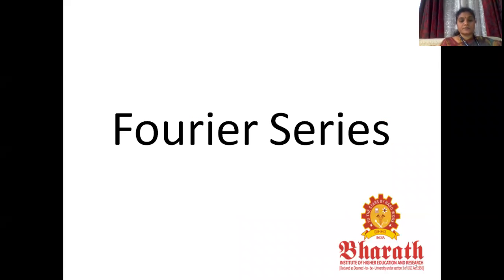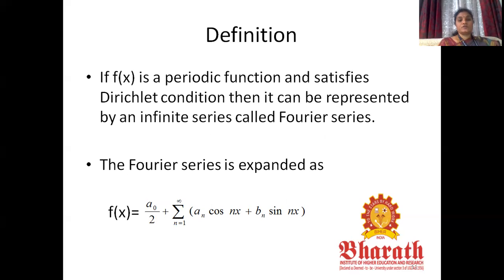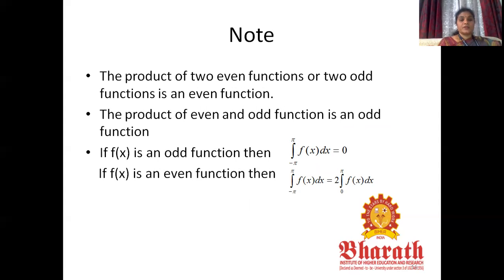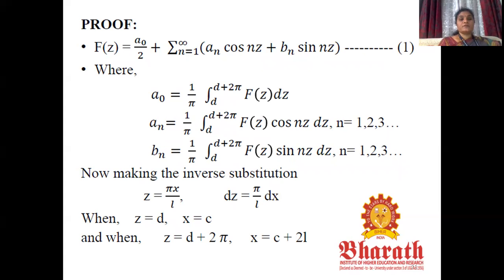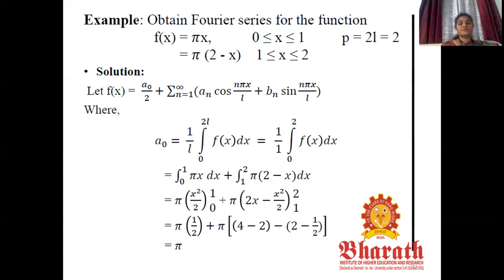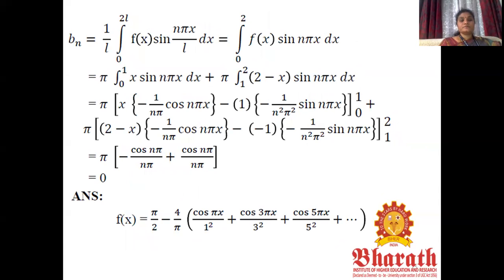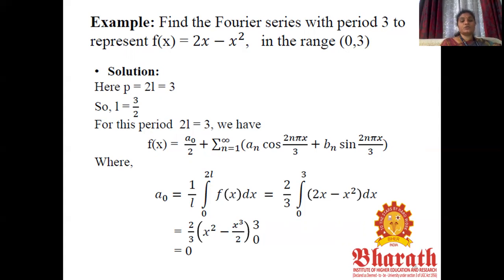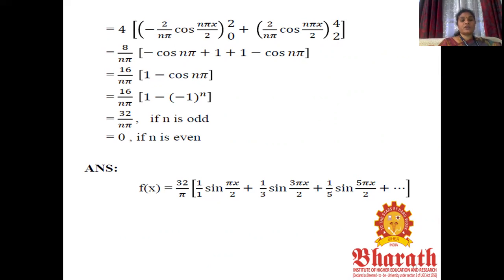U18BSMA301- V1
Transforms and P.D.E, Mrs.W.Felcia Rajam, Assistan Professor/Maths, BIHER